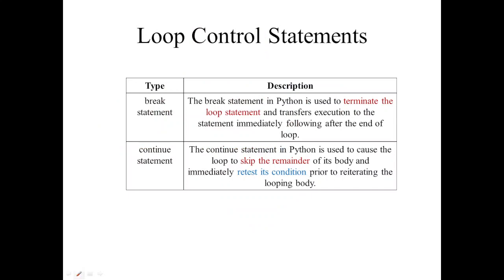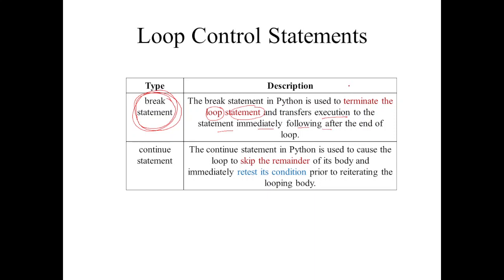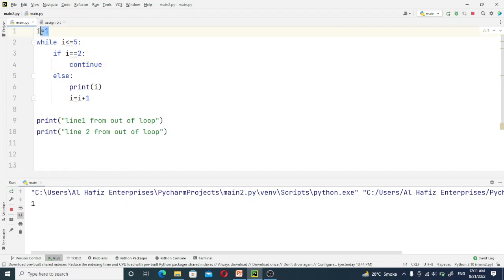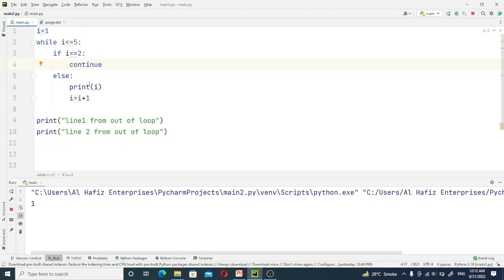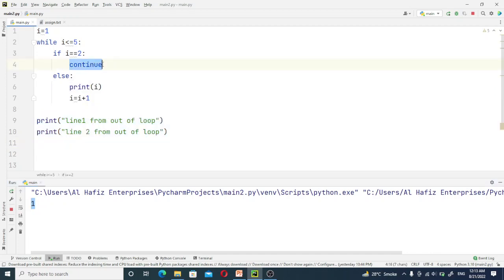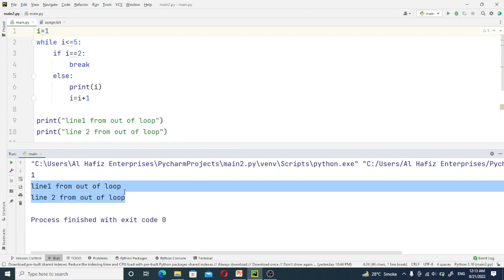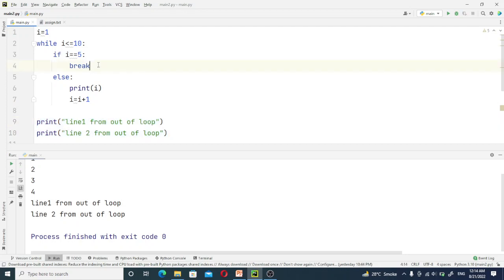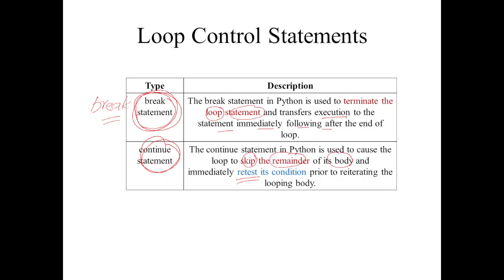2.11 Continue and Break Statements in Python | Loop Control Statements in Python | knowledge4skill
Continue and Break Statements in Python | Loop Control Statements in Python | knowledge4skill
knowledge4skill
knowledge4skill python
continue and break statements